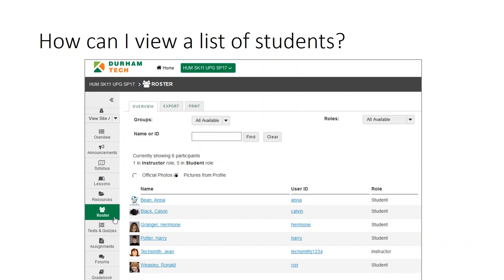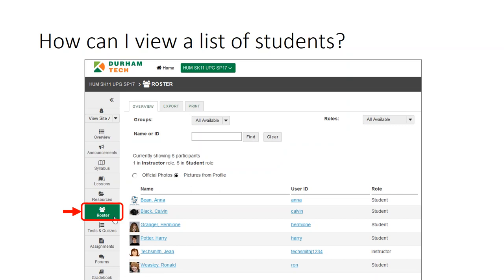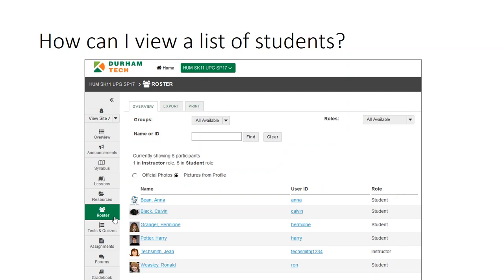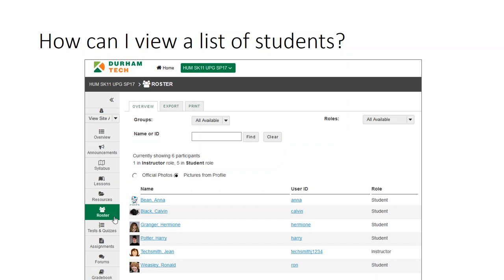For Instructors: Sakai Roster Tool